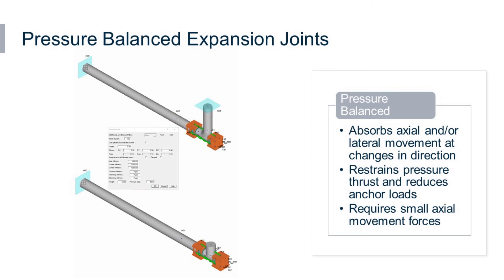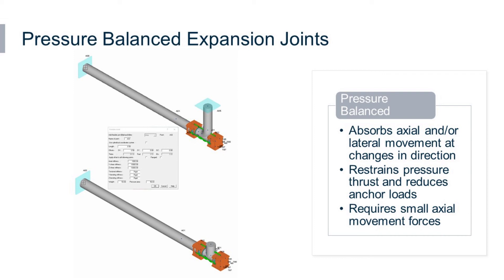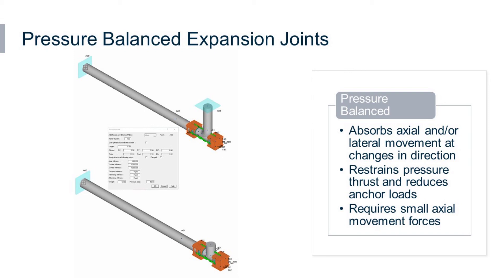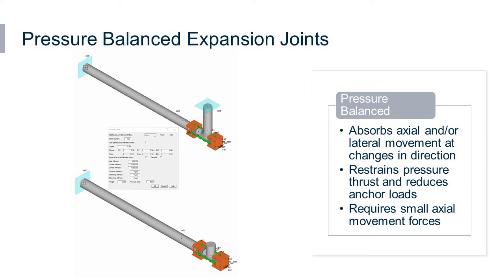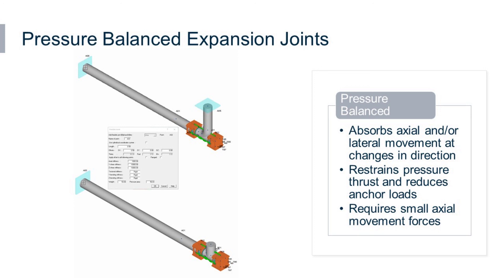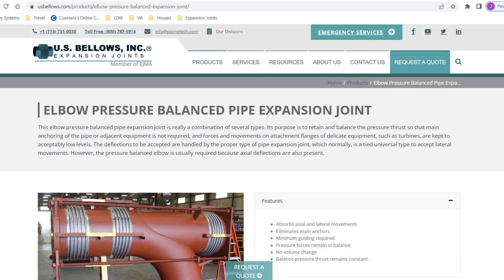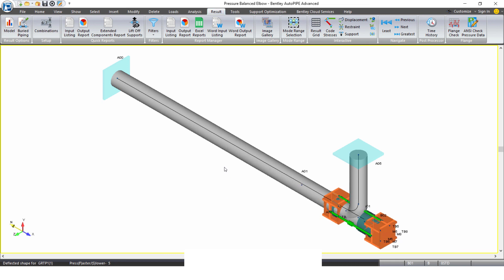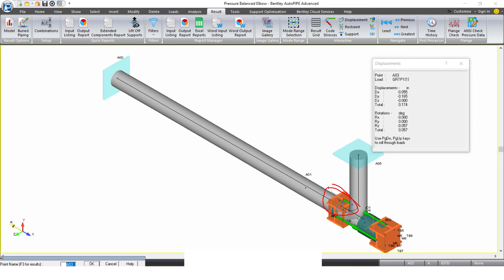Pressure Balanced Expansion Joint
Learn about modeling a pressure balanced expansion joint in AutoPIPE using the flexible joint component and important considerations.